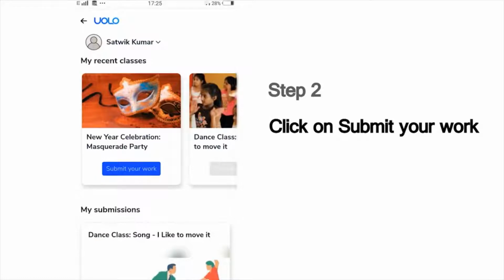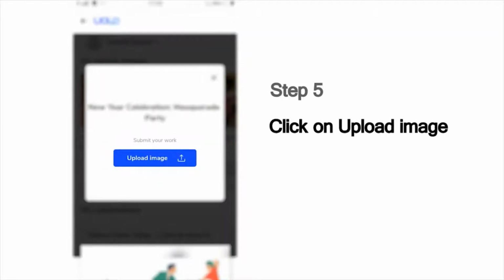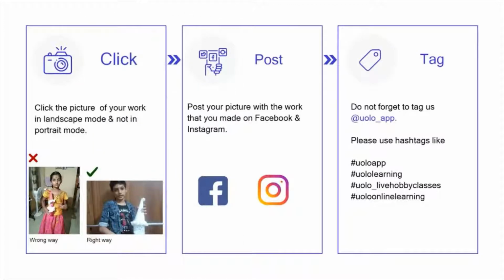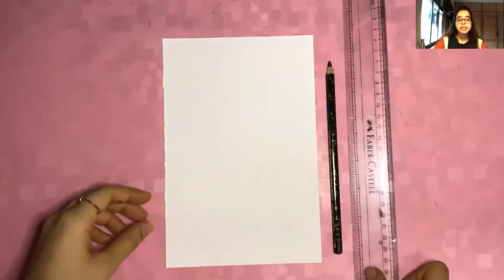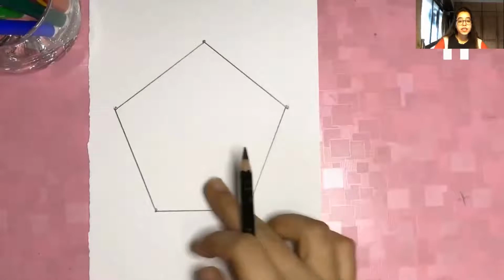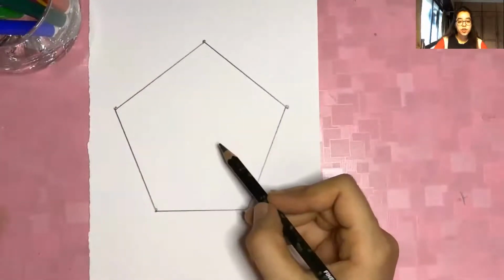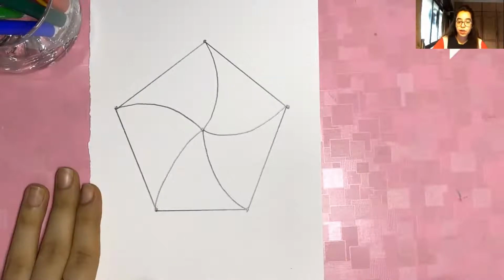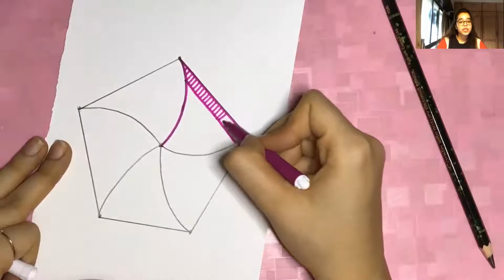Art Class for Kids | 3D Zentangle | Uolo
This is the fourth class of the Mandala Art Series. There's something more than patterns in this class. Let's indulge in taking our art a level up by giving it a 3D look using a simple tool.